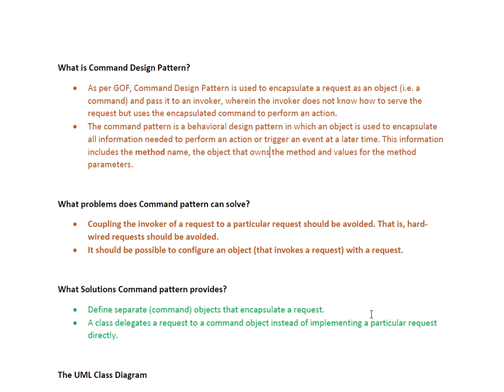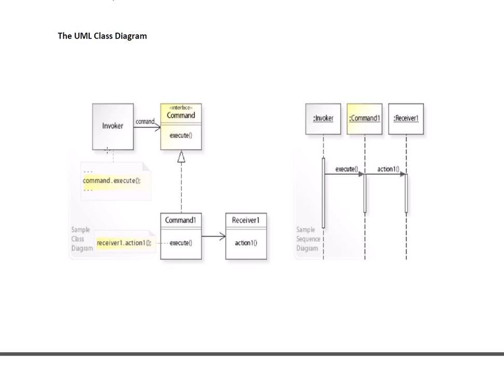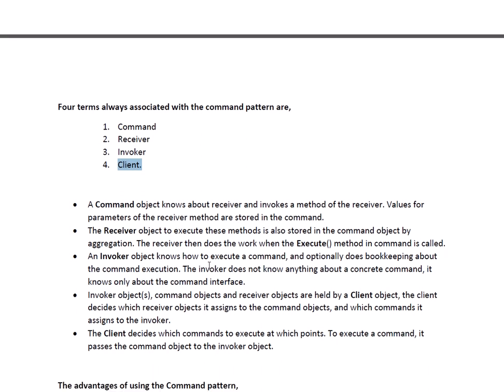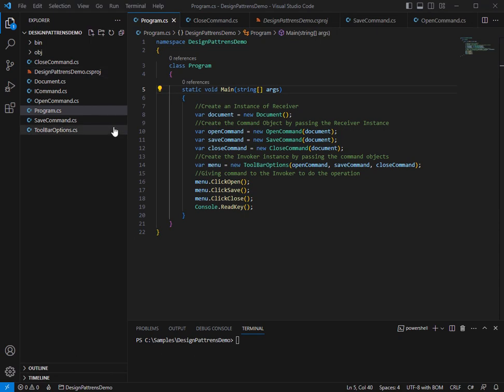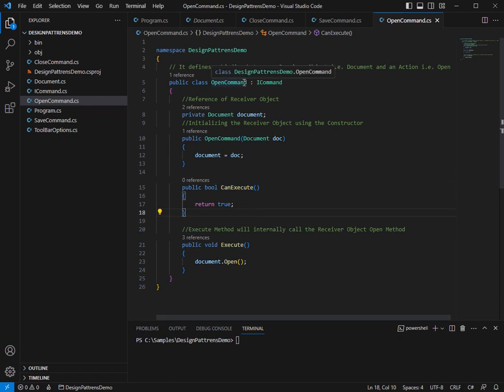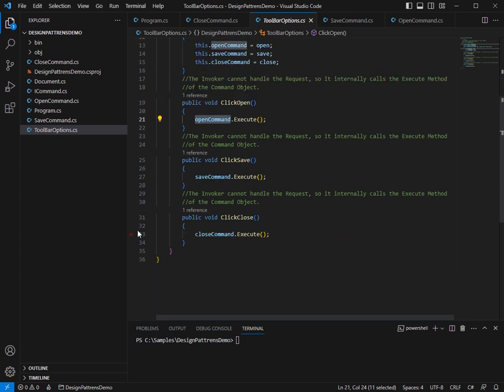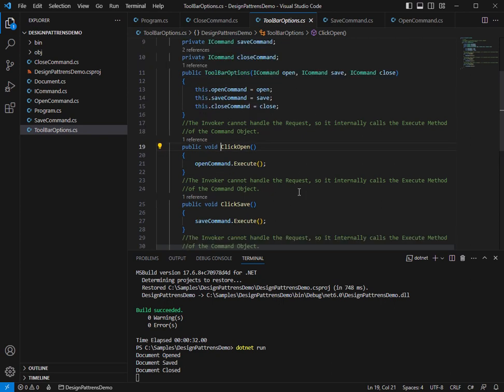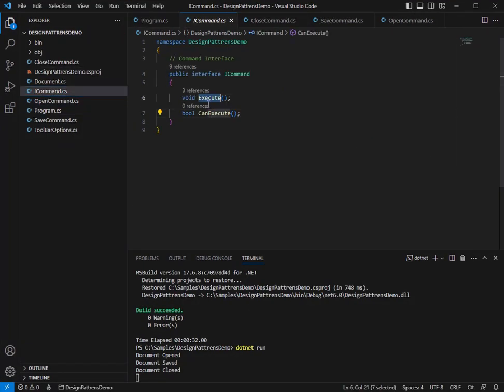Command Design Pattern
Command Design Pattern - Behavioral Design Pattern